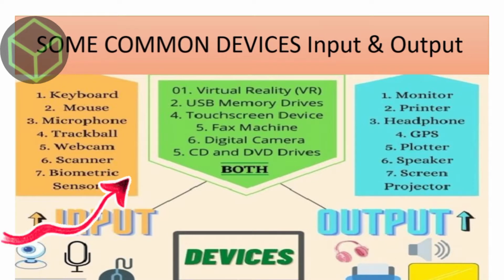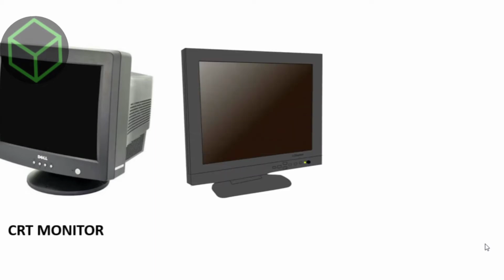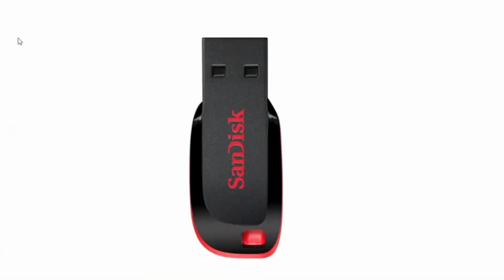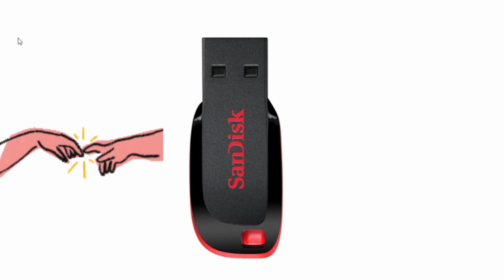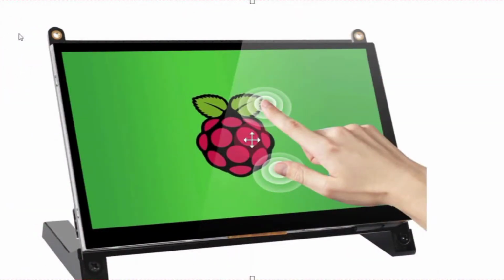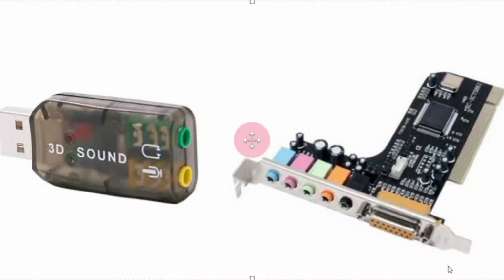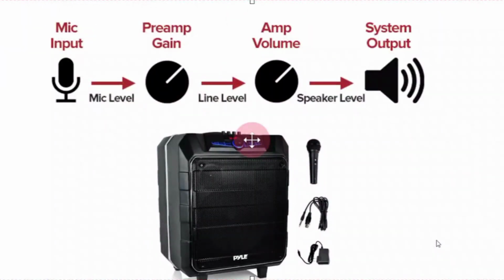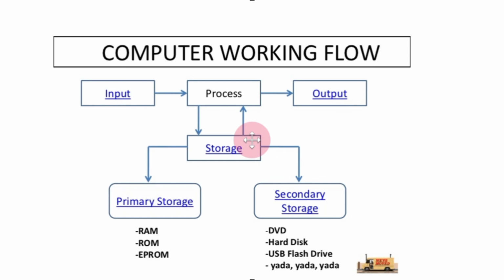SOME COMMON EXAMPLES I/O DEVICES